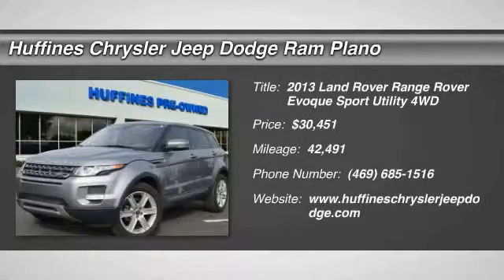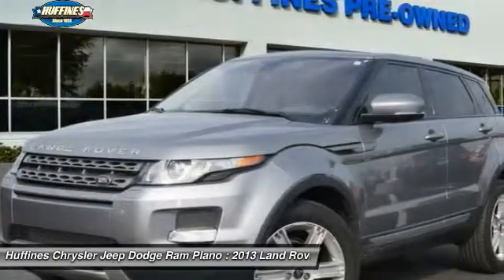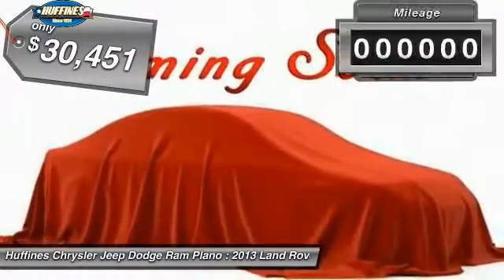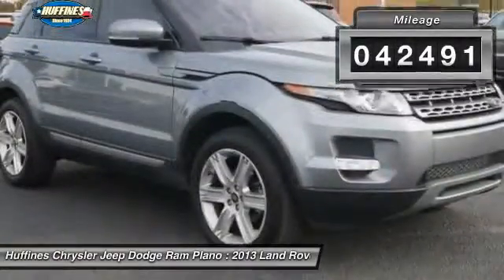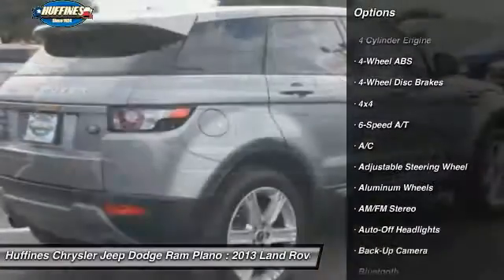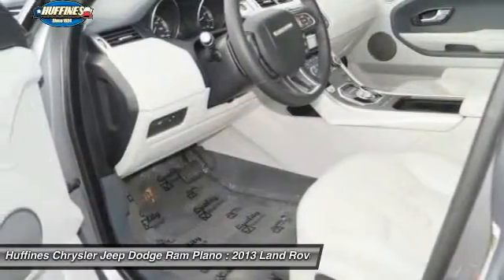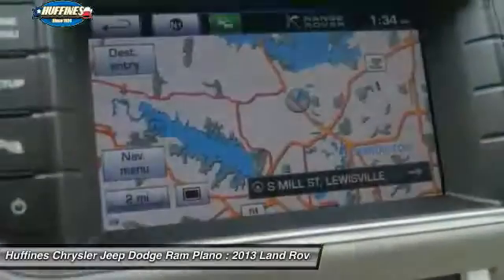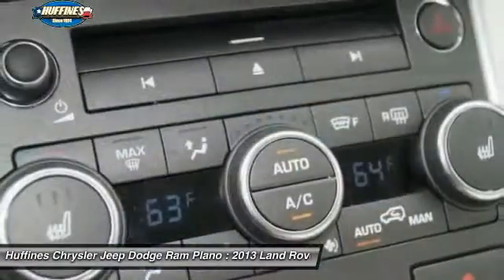2013 Land Rover Range Rover Evoque Plano, Frisco, Allen, Mckinney TX D6471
2013 Land Rover Range Rover Evoque 5dr HB Pure Plus

LOW MILES - 42,491! Pure Plus trim. FUEL EFFICIENT 28 MPG Hwy/20 MPG City! Sunroof, Leather Seats, Premium Sound System, Back-Up Camera, Bluetooth, iPod/MP3 Input, Power Liftgate, Turbo, Alloy Wheels, Panoramic Roof, 4x4. CLICK NOW! KEY FEATURES INCLUDE: Leather Seats, Sunroof, Panoramic Roof, 4x4, Power Liftgate, Back-Up Camera, Turbocharged, Premium Sound System, iPod/MP3 Input, Bluetooth, Aluminum Wheels, Keyless Start, Dual Zone A/C Rear Spoiler, MP3 Player, Keyless Entry, Remote Trunk Release, Privacy Glass. EXPERTS CONCLUDE: Edmunds.com explains The 2013 Range Rover Evoque has a lot of style, refined driving manners and the traditional Land Rover off-road talents to make it a very appealing compact luxury crossover.. Great Gas Mileage: 28 MPG Hwy. ABOUT US: If you don't know used cars, you should know your used car dealer. At Huffines we believe the vehicle buying process should be hassle free. We are willing to answer every question you might have during your search for the perfect vehicle. Conveniently located near Dallas, McKinney, and Lewisville. Huffines has been satisfying customers & forming lifetime friendships in the Greater Dallas area since 1924. Fuel economy calculations based on original manufacturer data for trim engine configuration. Please confirm the accuracy of the included equipment by calling us prior to purchase.